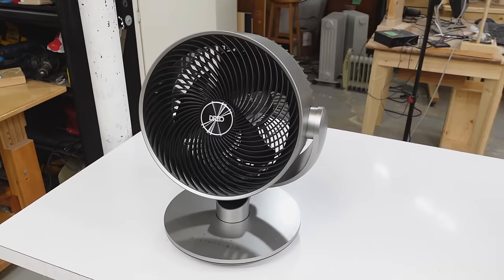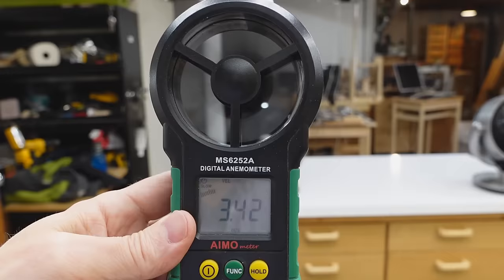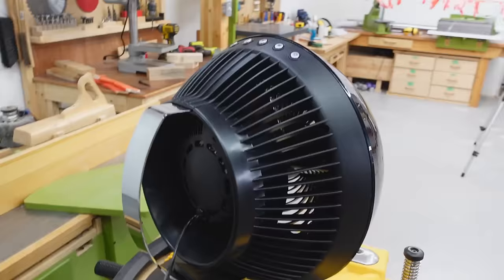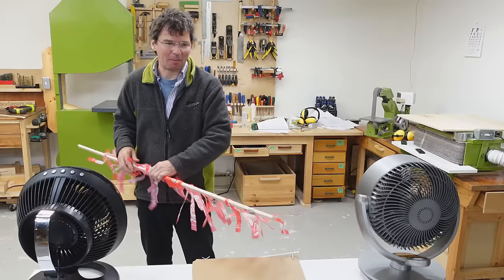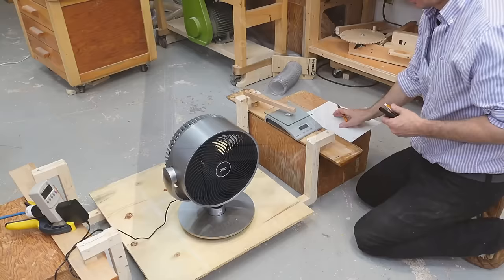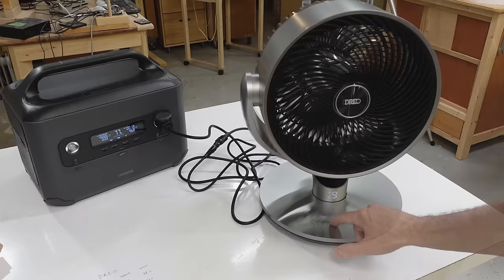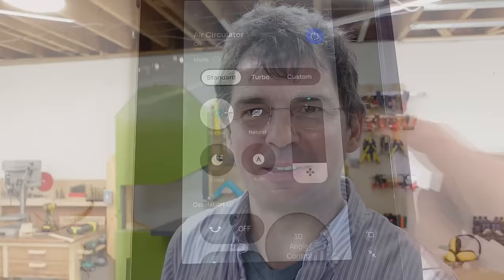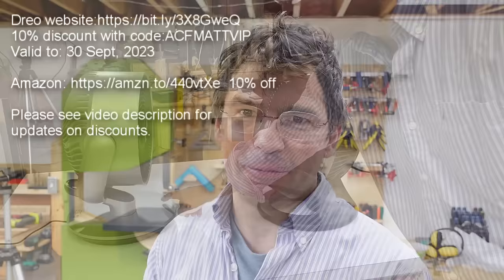Dreo vs. Vornado air circulators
The dreo air circulator is an impressive little fan, blows harder than the vornado.  But the coolest feature is being able to control which way it points from a mobile app!